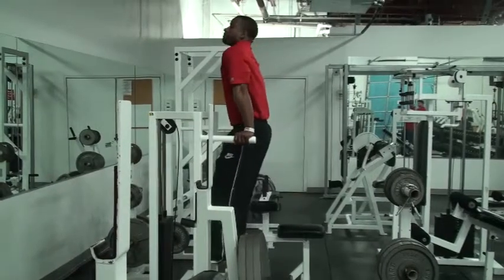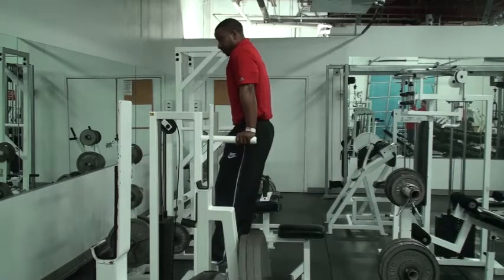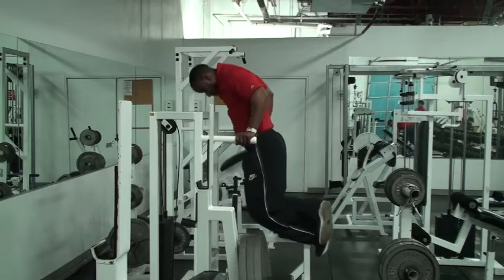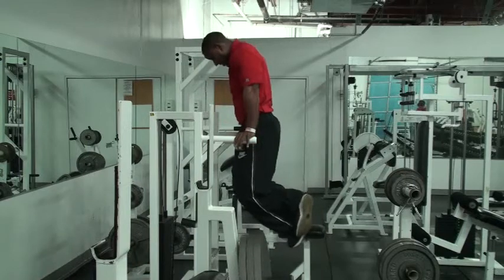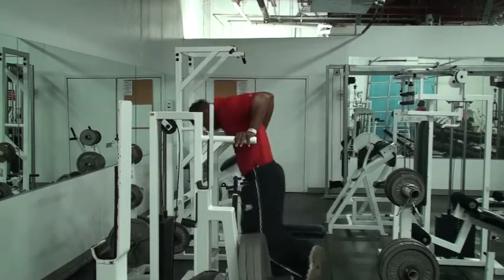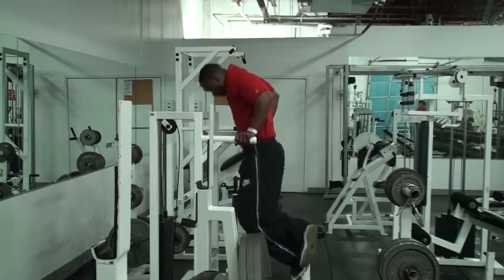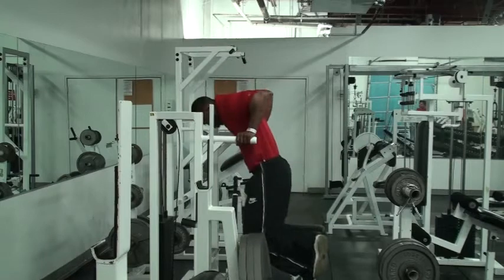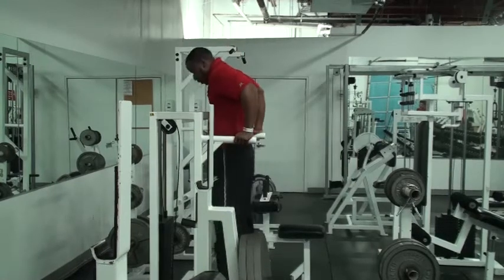Tricep Dip with Plyo.wmv